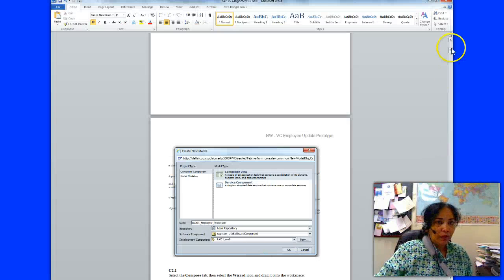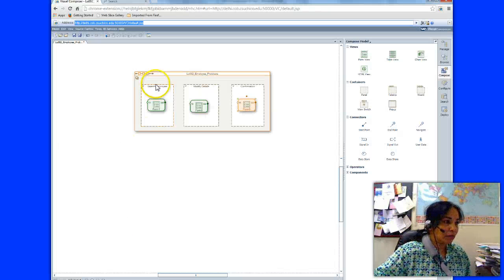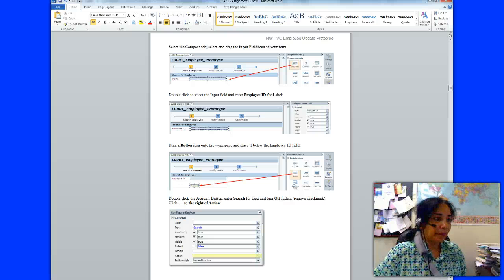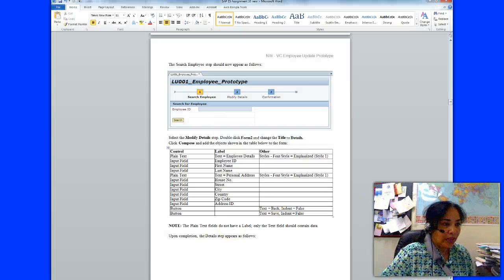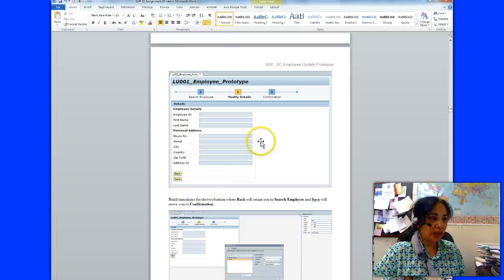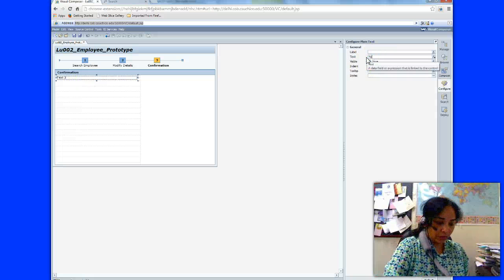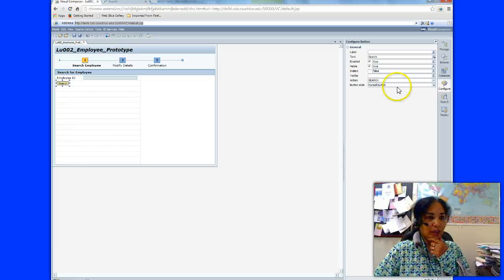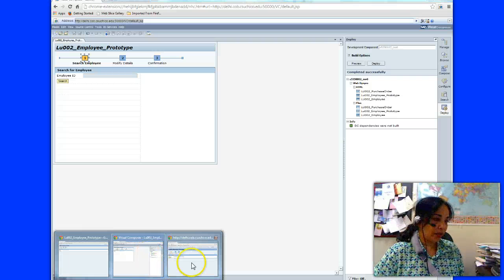Update Employee Using Prototype